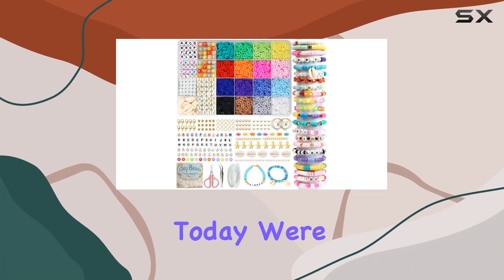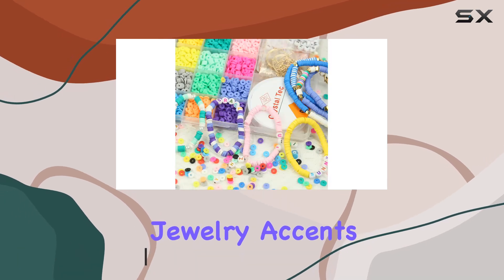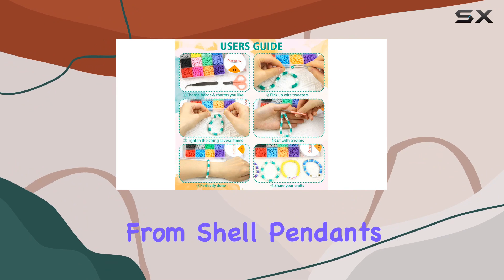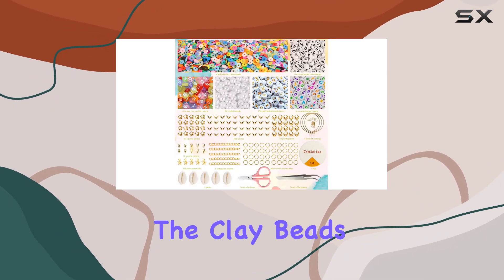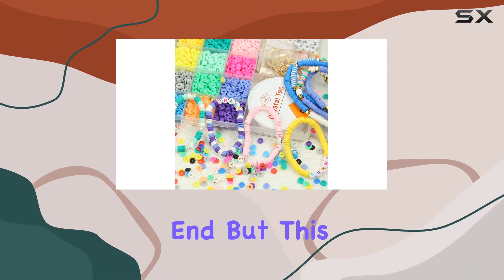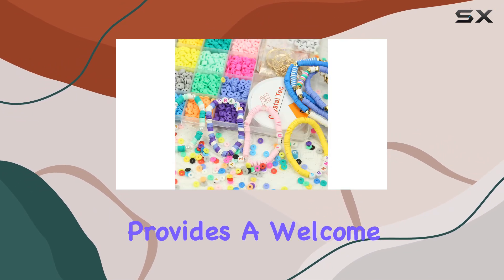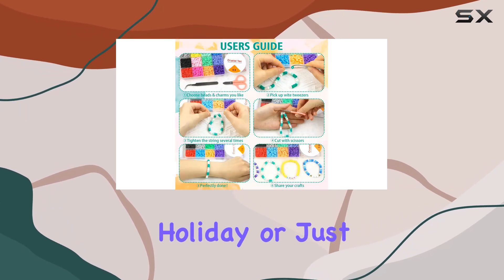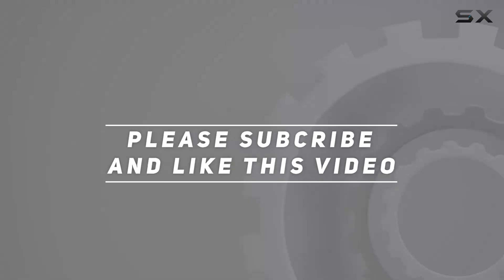UHIBROS 6000 Pcs Clay Beads Bracelet Making Kit: Unleash Your Creativity!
0:00 Intro
0:06 Review

Things that we mentioned in this video:
UHIBROS 6000 Pcs Clay : B0C2P99QGL